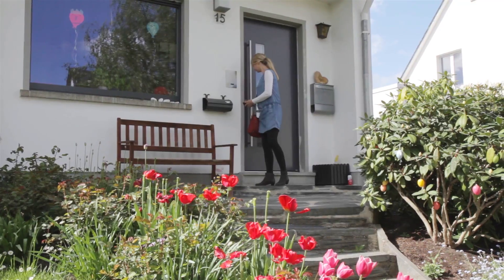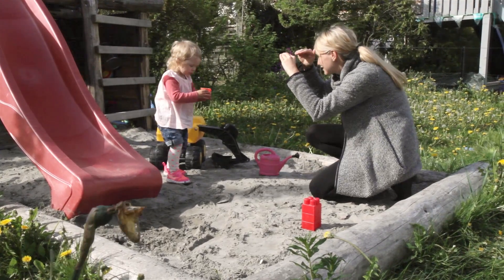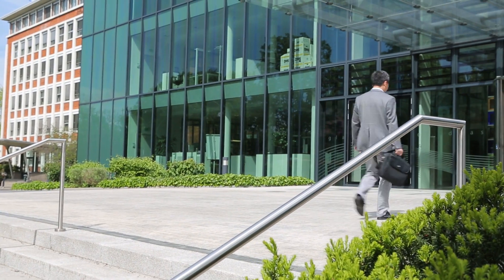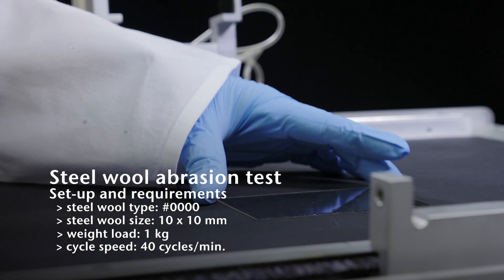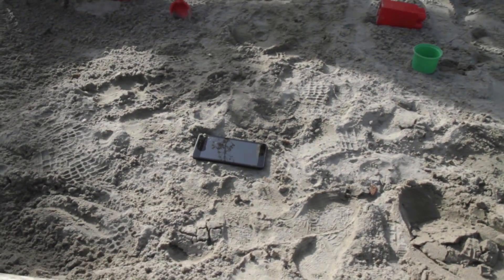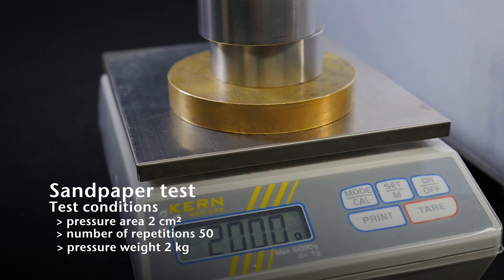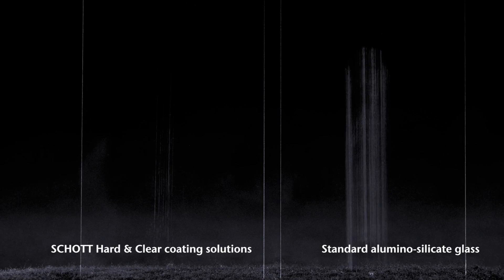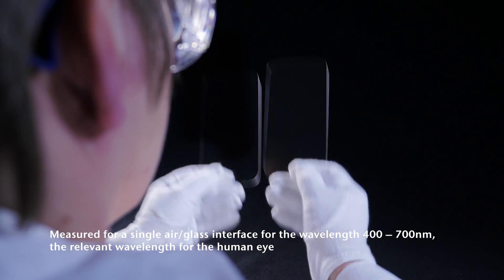SCHOTT "Hard & Clear" Coatings say goodbye to scratches and glare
Annoying scratches and reflection in sun-light are two major pains for smartphone users. SCHOTT’s new “Hard & Clear” coating solutions increase scratch resistance by more than 95 percent and reduce glare by 85 percent. They can be applied to all types of cover glass.